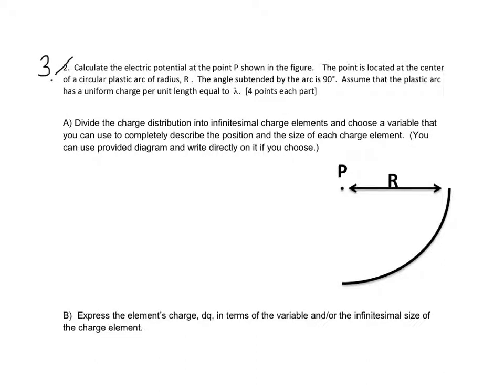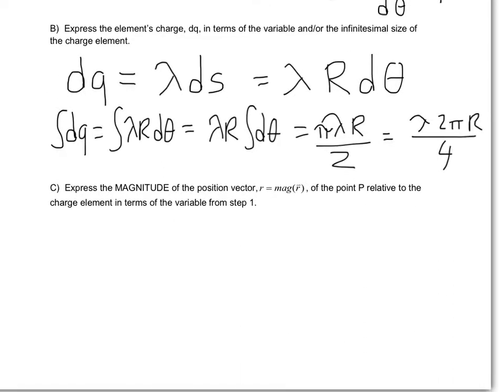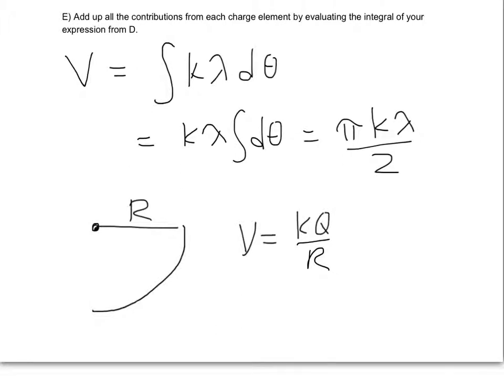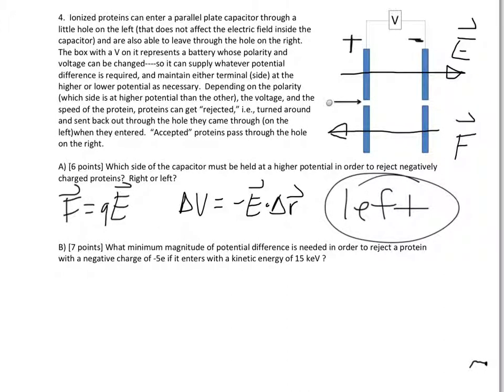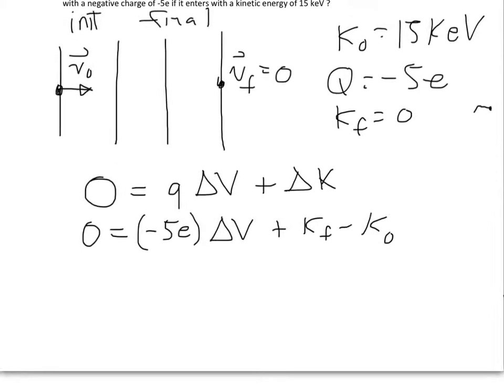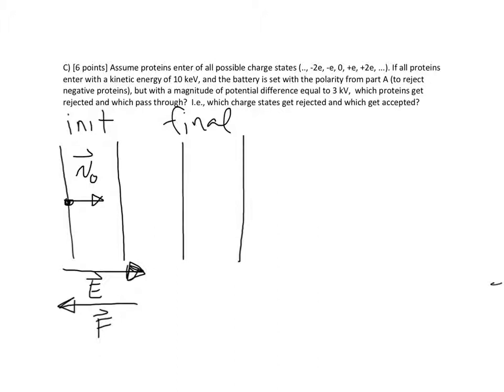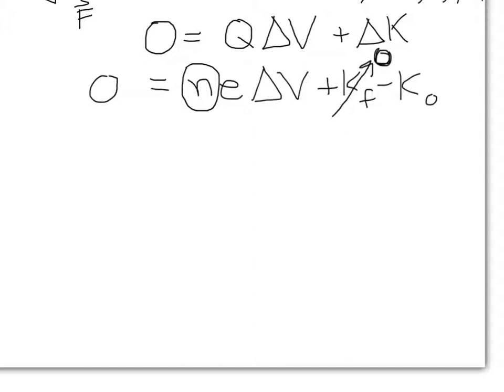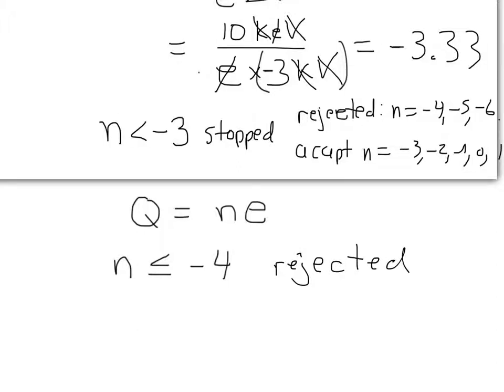phys2202 exam 1 solutions part 2